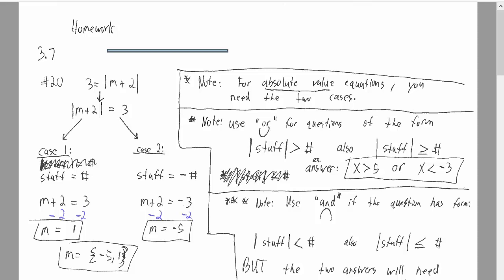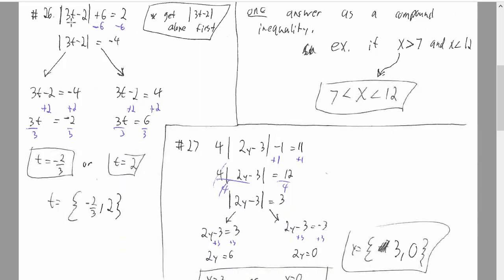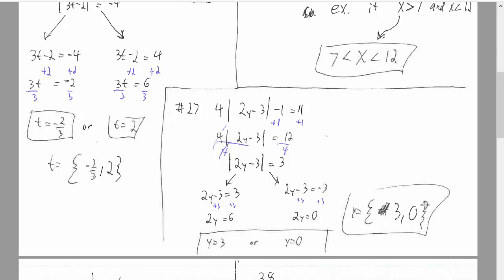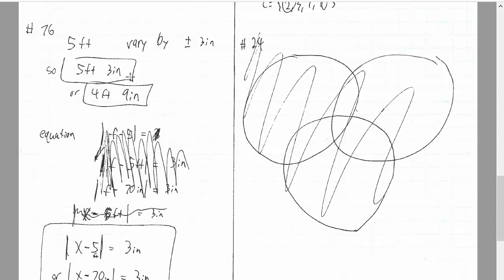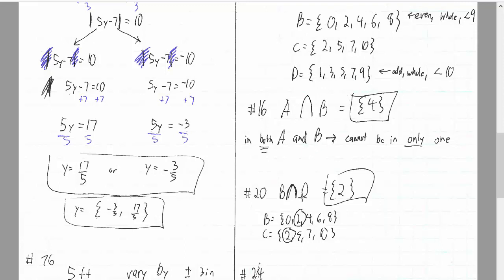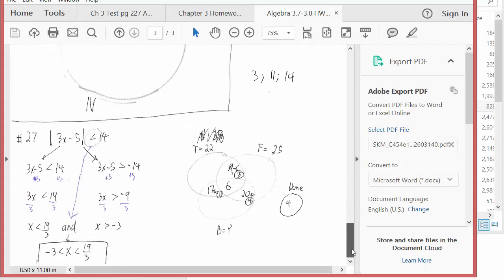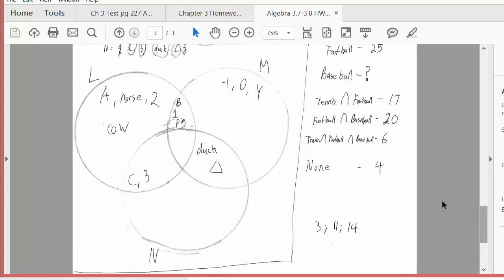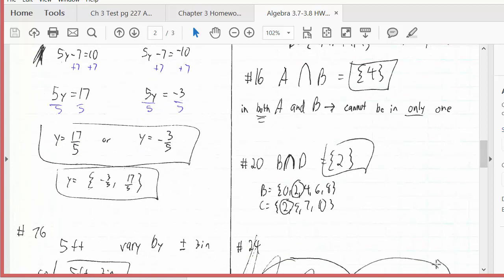3.7-3.8 homework Request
3.7   20, 26, 27, 53, 76
3.8  16, 20, 24, 27(how do you know if union or intersect) & 38